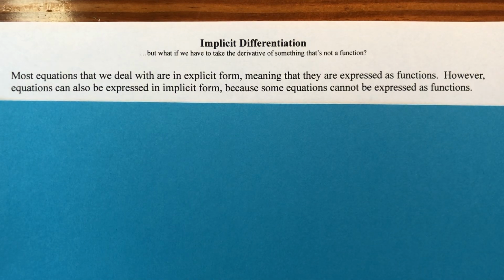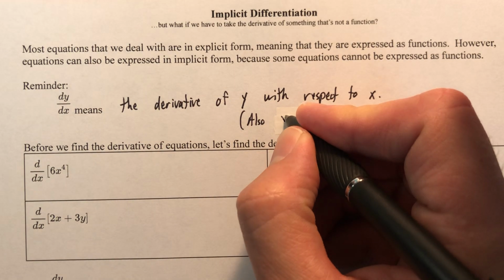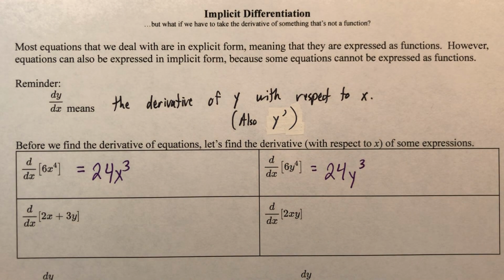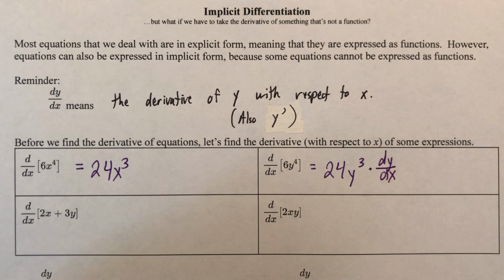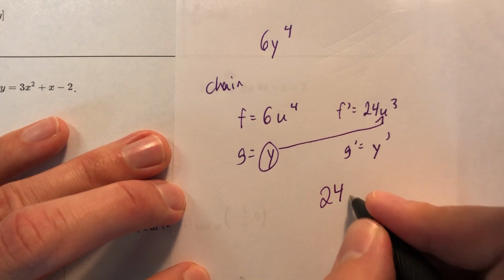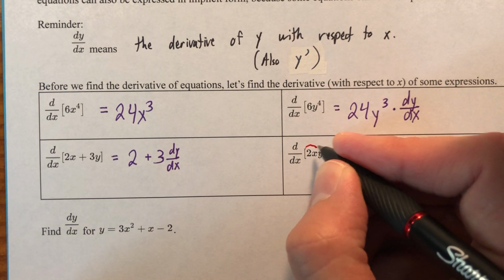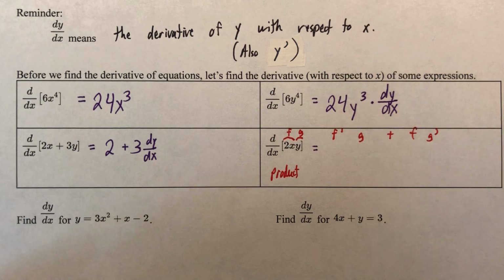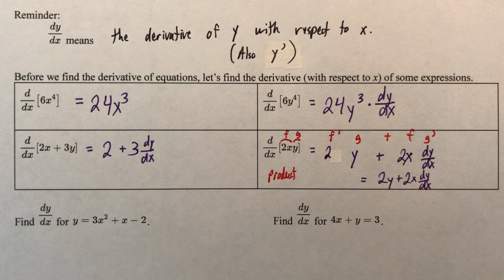Implicit Differentiation, Part 1